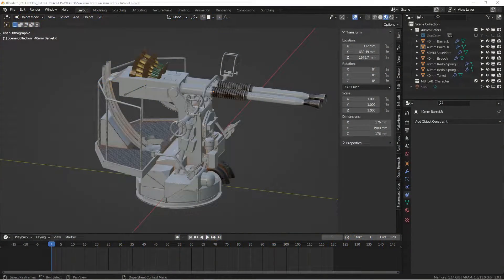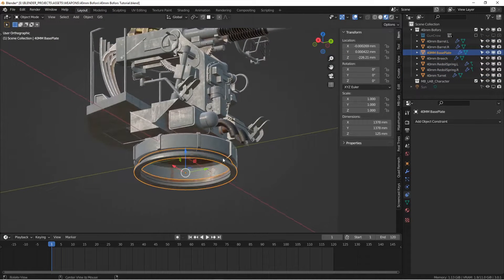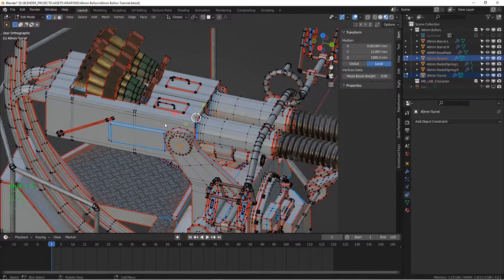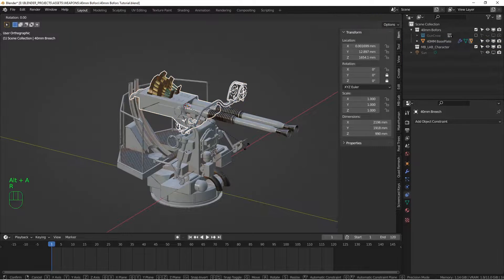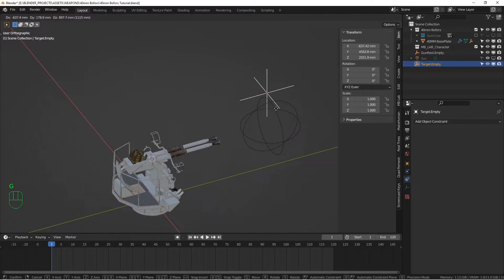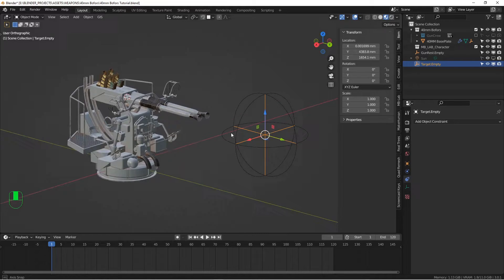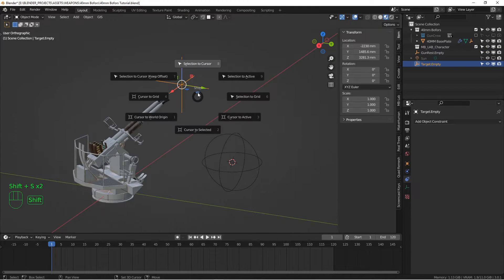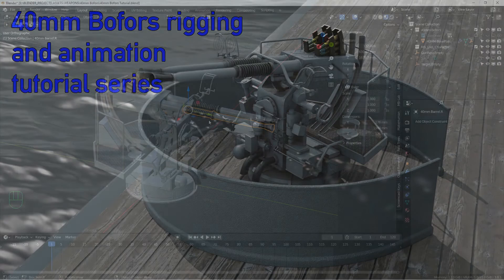01 Project Setup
Overview of project configuration